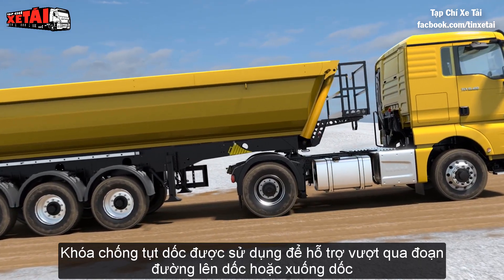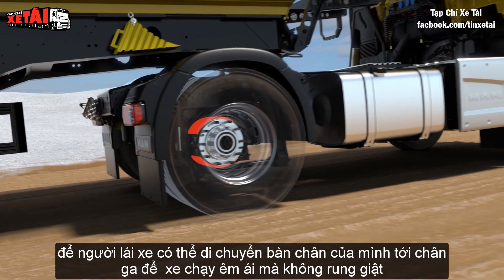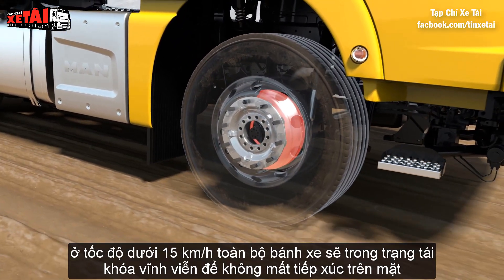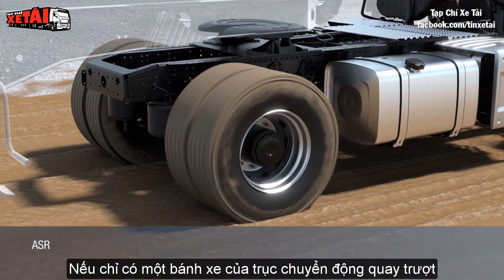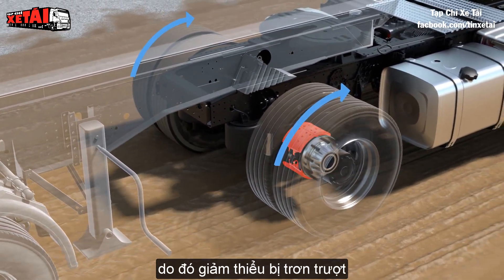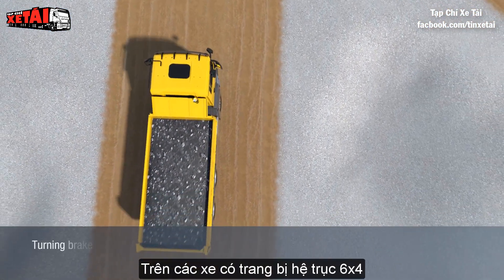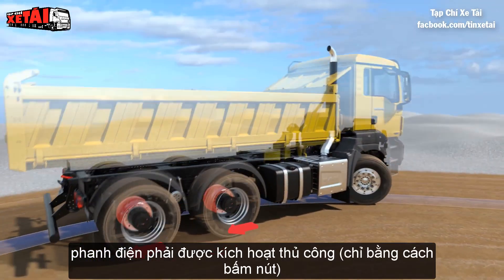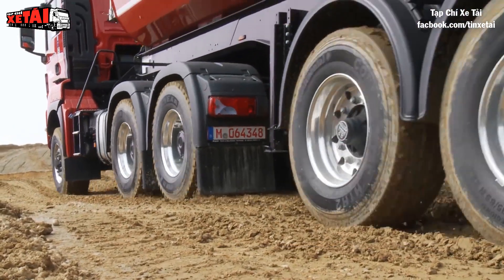Xe Tải Man Châu Âu - Hệ Thống Phanh Điện Tử EBS Xe Ben - Đầu kéo Container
Giới thiệu xe tải MAN Châu Âu
Hệ thống phân phối lực phanh điện tử (Electronic Brakeforce Distribution - EBS) được biết tới như một giải pháp mang tính "phòng chống" nhiều hơn là "ứng cứu".

Trong cả tình huống phanh khẩn cấp lẫn phanh chậm thì không phải tất cả các bánh xe đều cần một lực phanh bằng nhau.

Nguyên nhân là do mỗi bánh sẽ hoạt động dưới các tình trạng khác nhau tùy vào các yếu tố tác động vào nó. Nó cũng sử dụng các cảm biến để theo dõi tốc độ quay của bánh xe cũng như sự thay đổi tốc độ quay này để xác định tải trọng đang đè lên bánh có độ lớn ra sao. Khi đó, bằng tự điều điều chỉnh các van trong đường dẫn thủy lực của hệ thống phanh, EBS có thể phân phối nhiều lực hơn tới những bánh đang chịu trọng lượng nặng và ngược lại, bánh ít tải hơn sẽ nhận được lực phanh ít hơn. Tỷ lệ phân phối này thông minh hơn do không cố định mà có thể thay đổi linh hoạt theo từng điều kiện thực tế.

Một số hệ thống EBS theo dõi góc đánh lái và tốc độ đổi hướng chạy. Khi phát hiện ra xe đang thiếu lái hoặc dư lái trong lúc đang phanh ở giữa cua, hệ thống sẽ tự động phân bố lực phanh cho phù hợp để xe luôn được kiểm soát tốt nhất.

Hiện nay, hệ thống EBS thường đi kèm với ABS và trở thành một cặp đôi "buộc phải có" trên hầu hết các mẫu xe mới nhằm đảm bảo tính an toàn của người điều khiển hơn. Ngoài ra, chúng ta còn có hệ thống hỗ trợ phanh khác như ESP, BA,...

Người Dịch: Cherry Tran  / Nguồn: MAN Truck & Bus
Theo dõi kênh tại đây để xem video HOT về xe tải mỗi ngày

biểu diễn xe đầu kéo,
bán xe đầu kéo,
bên trong xe đầu kéo,
cách làm xe đầu kéo bằng giấy,
cách lái xe đầu kéo,
dạy lái xe đầu kéo, tin tức o to siêu xe oto